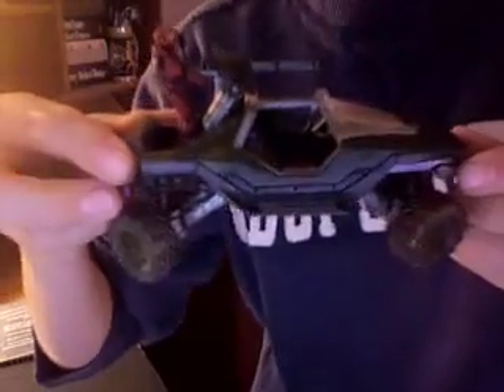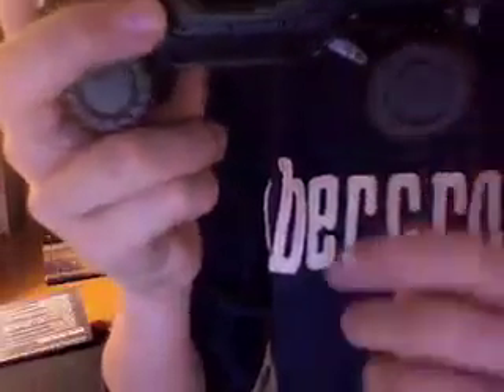Halo actionclix warthog Pack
Since i just did really good on all of my finial military plebe tests my dad surprised me with the halo actionclix warthog pack. So heres an in-depth video of what you get. Enjoy.